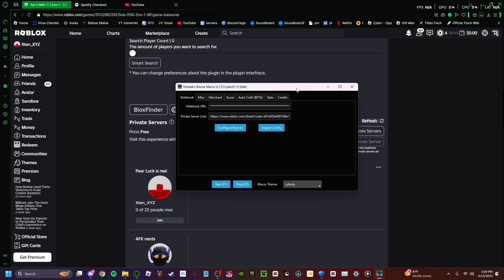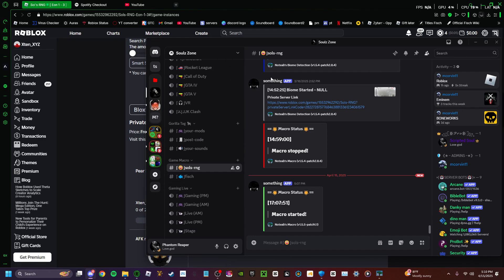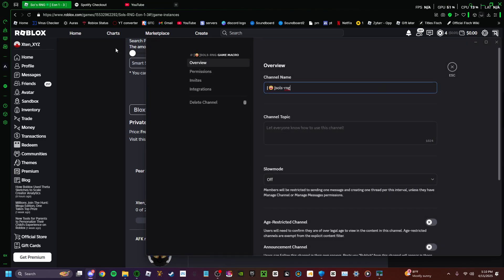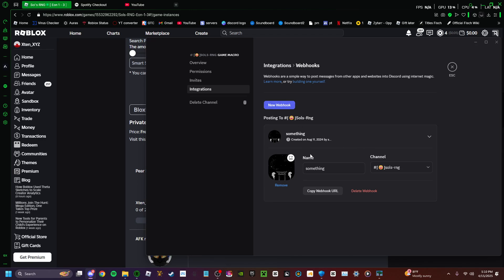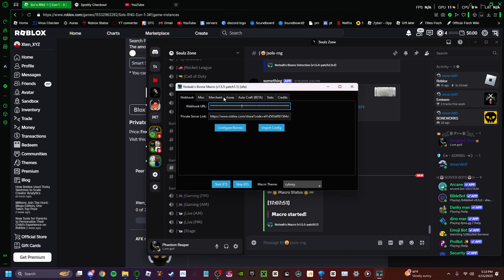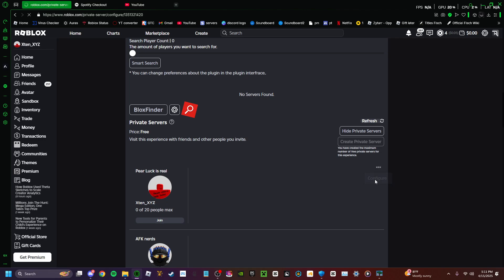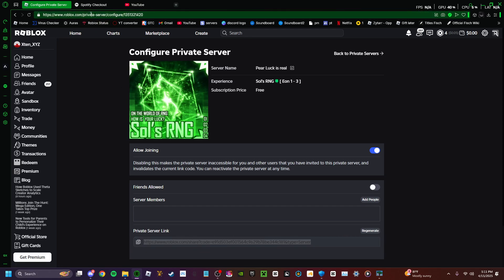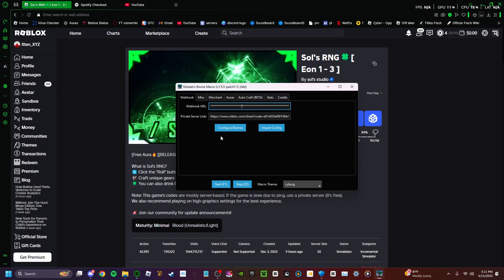Part 2 of "How to setup the Noteab Macro for Sols RNG!"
I'll will be showing guys how to setup the Webhook URL for the macro.